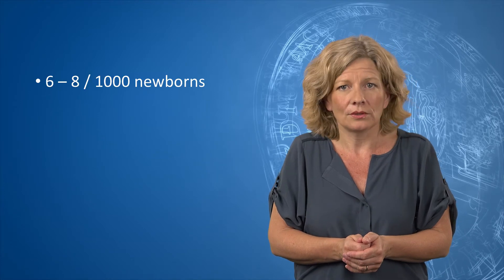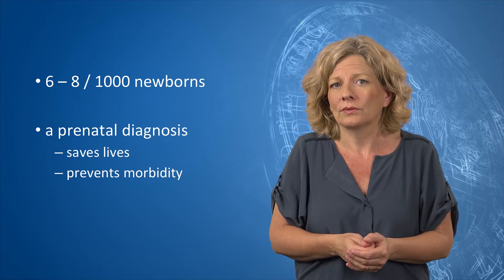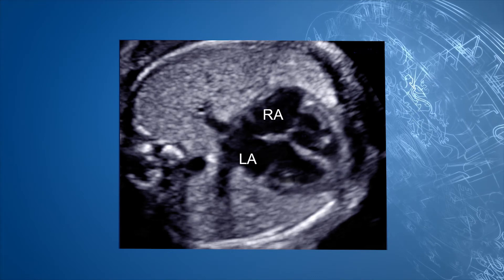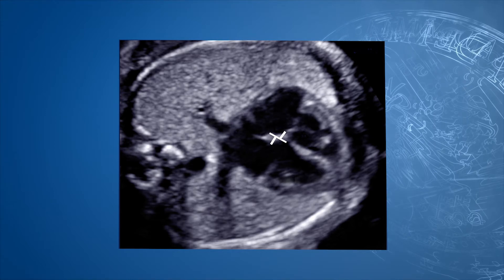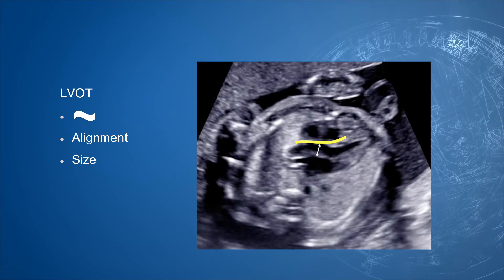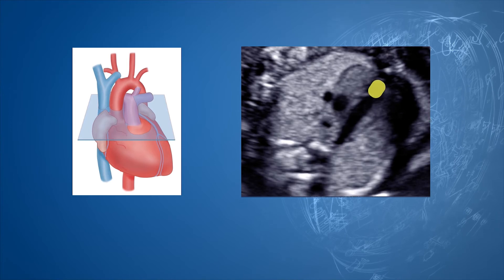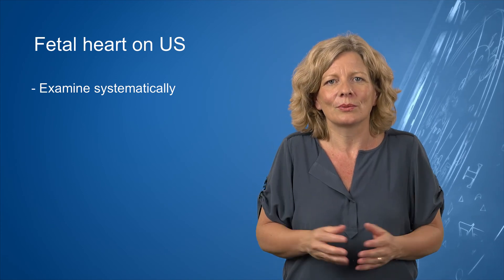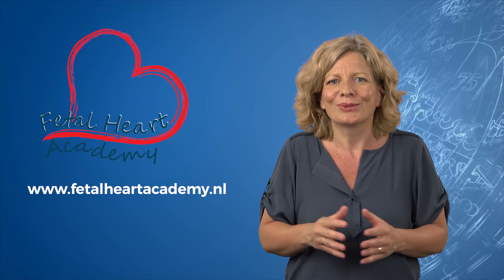Monique Haak on fetal heart defects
Lecture by Monique Haak on fetal heart defects, Fetal Heart Academy